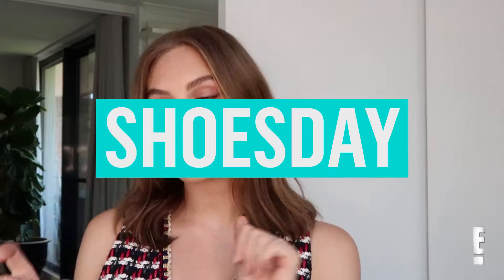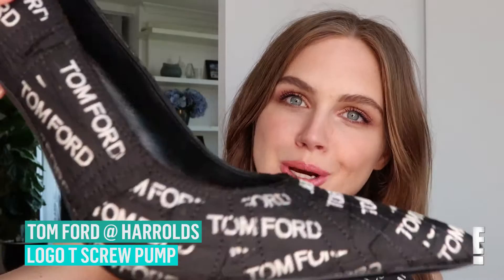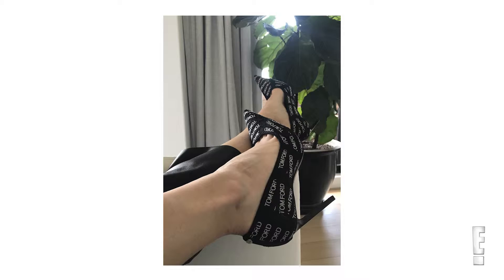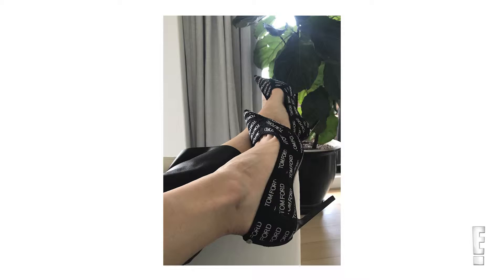Shoesday: Tom Ford Logo T Screw Pumps | E!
This week Ksenija's making a case for the Iogomania trend with these Tom Ford pumps.

FOLLOW E! NEWS AUSTRALIA

ABOUT E! NEWS AUSTRALIA
E! is on the pulse of pop culture, bringing you the latest breaking celebrity, red carpet and entertainment news from Australia, Hollywood and beyond.